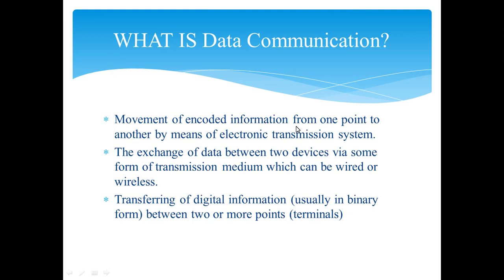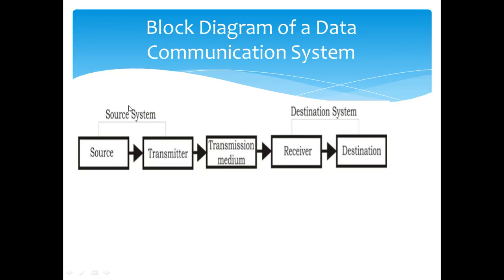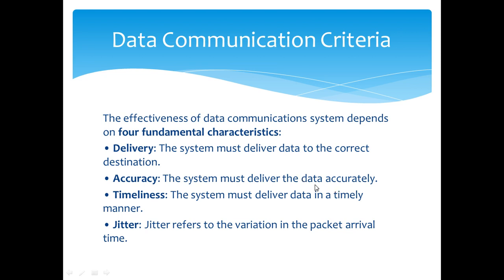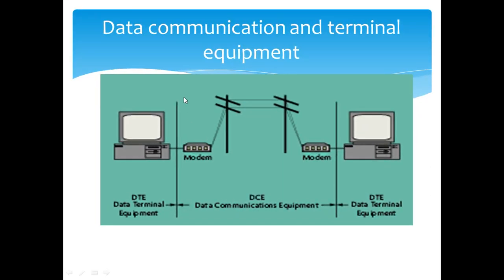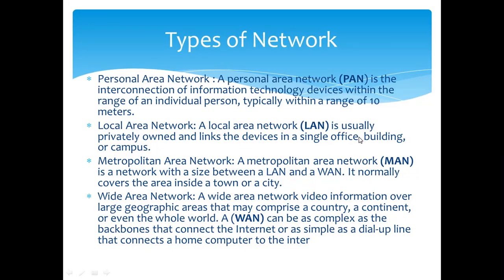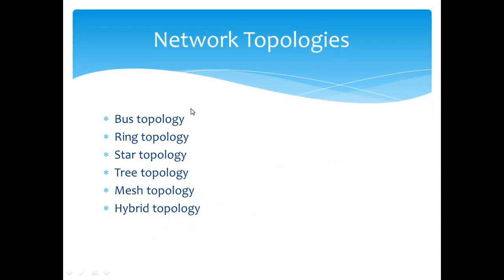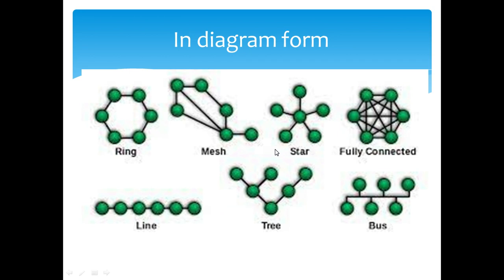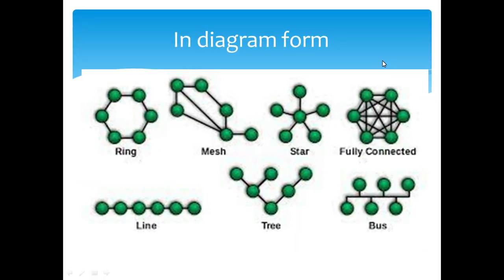Data Communication & Computer Networking PowerPoint Slide Show Data Communication & Computer Net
Data communication and Computer networks overview and explanation